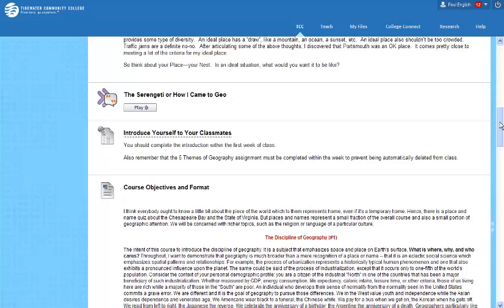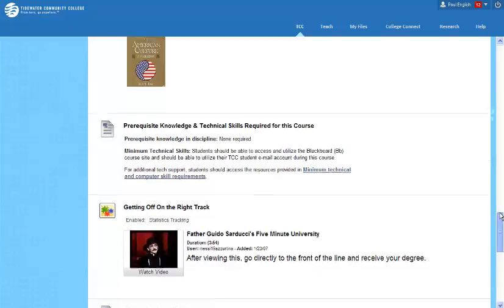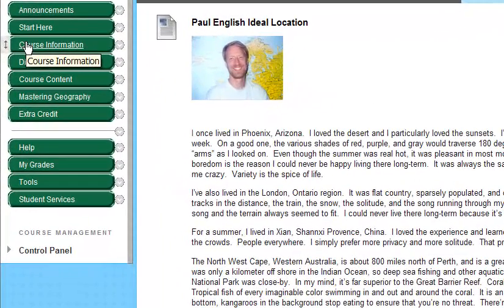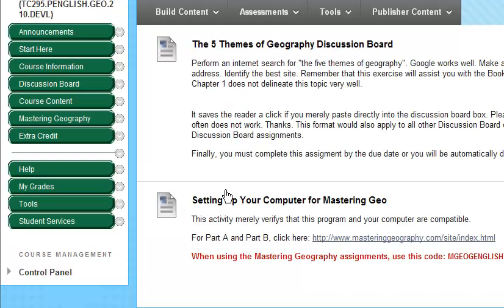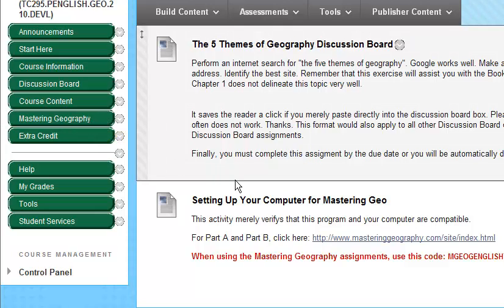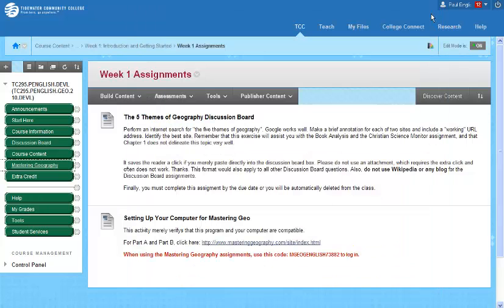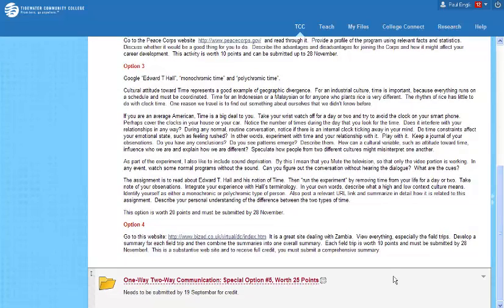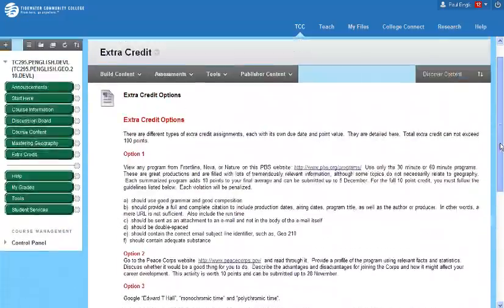Navigating Geo 210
This video illustrates the buttons, files, and folders for this Cultural Geography class.